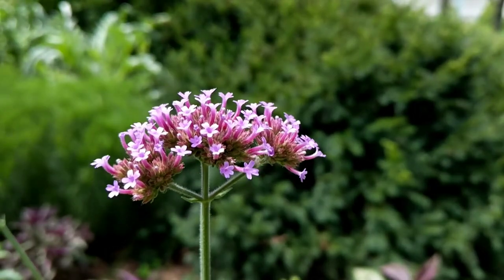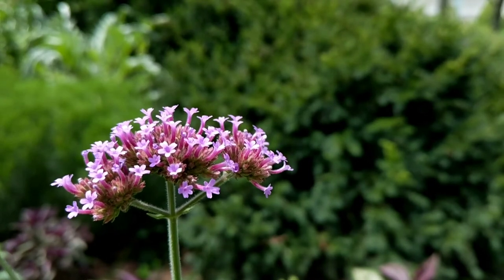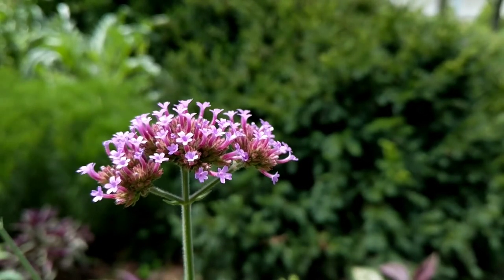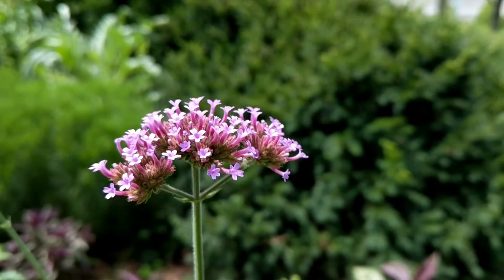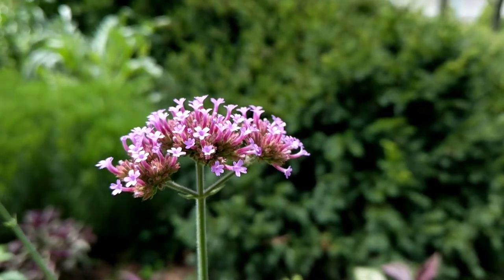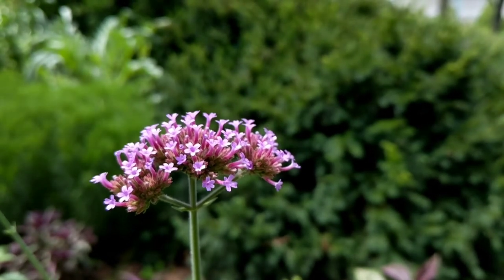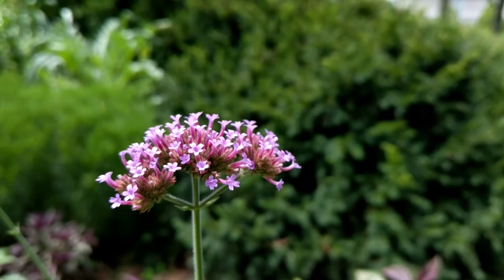Flowers FREE FOOTAGE No copyright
Flowers FHD video free ស្រុកអាគាំង​ ស្រុកអាមេរិក
Free stock footage flowers
Free flower footage
1 Searches related to free footage flower
5 flower garden videos download
6 flower video download mp4
7 love flower video download
8 free stock footage flowers
9 flowers download
10 amazing nature
11 nature life
12 Music of nature. Park. Resort
13 wild flower. US national parks
ឈ្មោះផ្កា ,ផ្កាកុលាប, ផ្កាជាអ្វី, ដើមផ្កា, ប្រភេទផ្កា, ផ្កា ខ្មែរ
ផ្ការំយោល, តើផ្កាជាអ្វី, ផ្កាព្រៃស្រុកអាគាំង, ផ្កាព្រៃស្រស់
Thanks